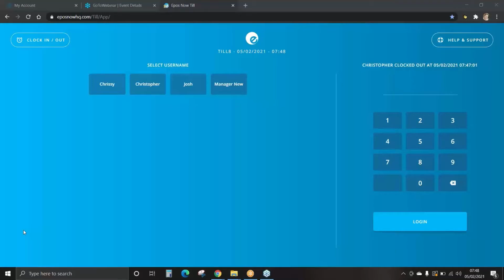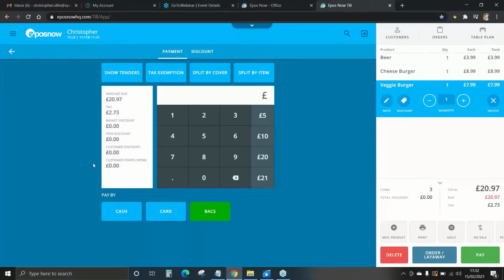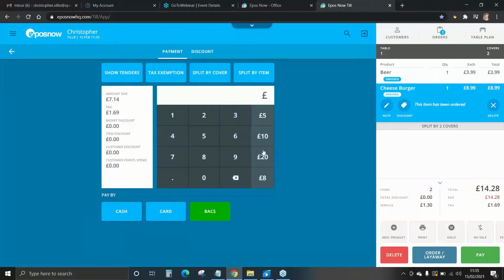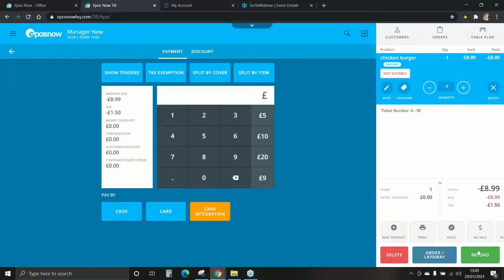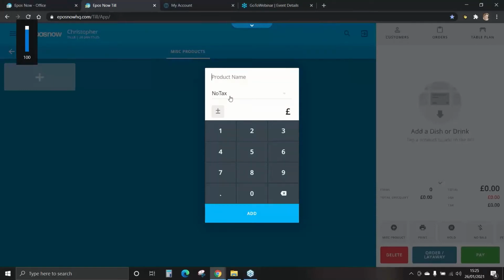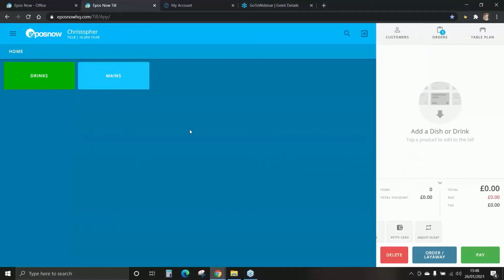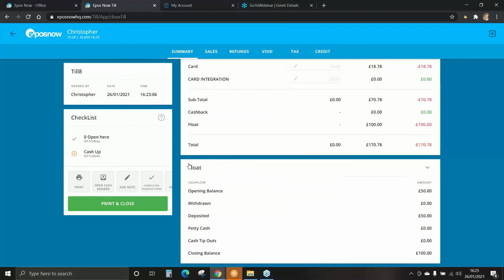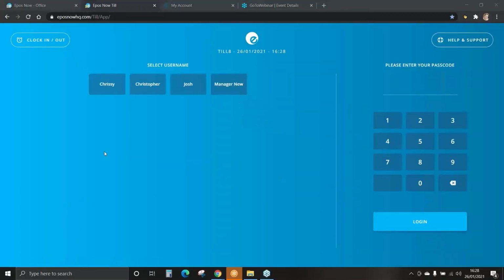Epos Now Webinar - Front Till (Hospitality)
A webinar demonstrating front till set up for your business (hospitality).